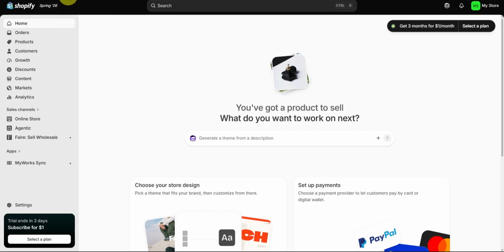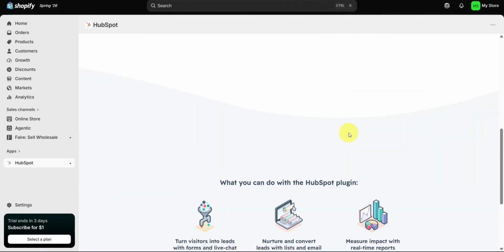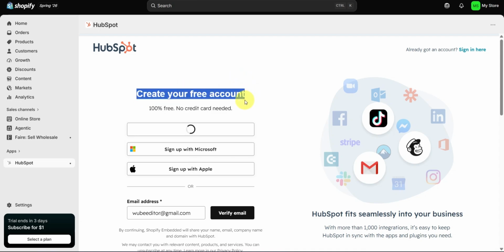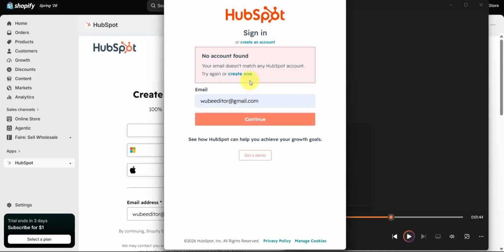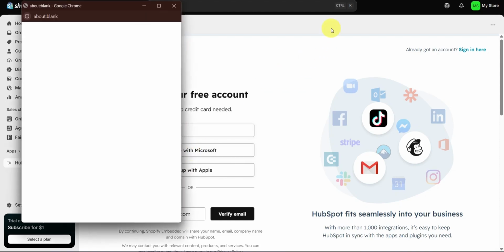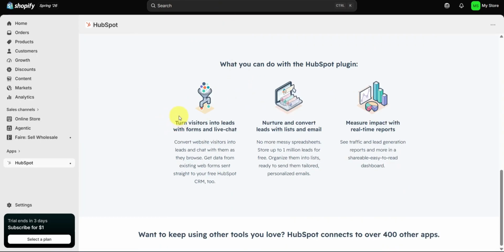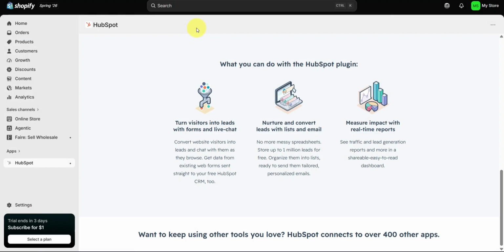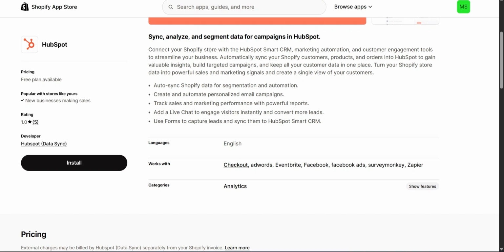How to Integrate Shopify With Your CRM HubSpot, Salesforce [2026 GUIDE]